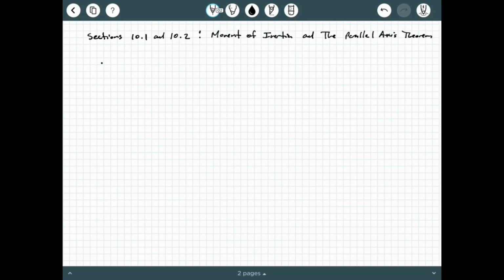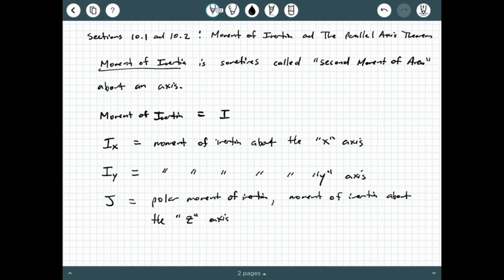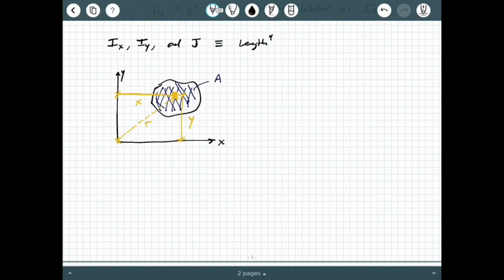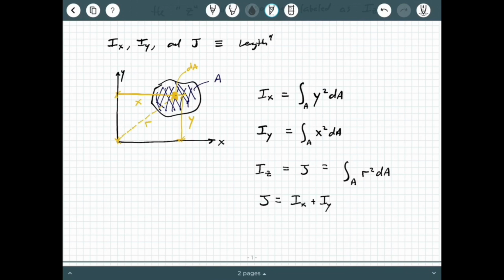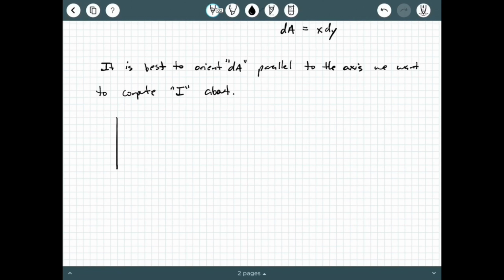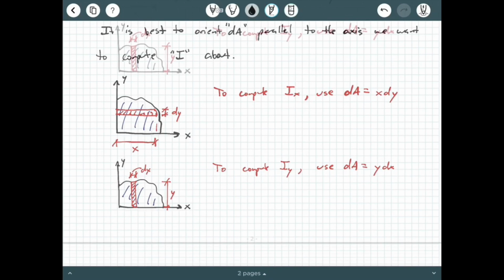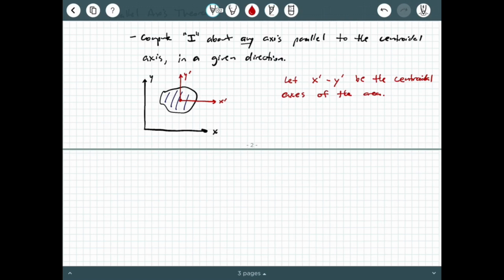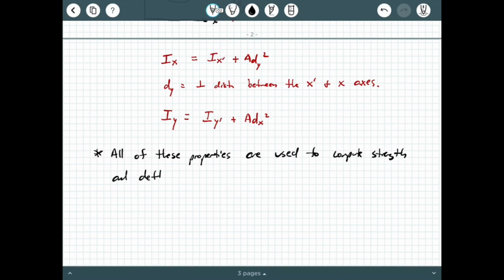Statics - Video 124: Moment of Inertia Background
In this video, we provide background information on moment of inertia.